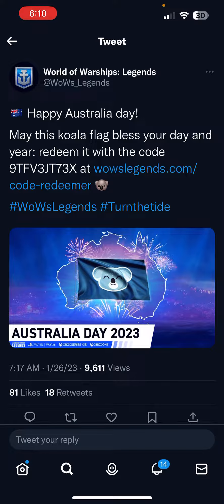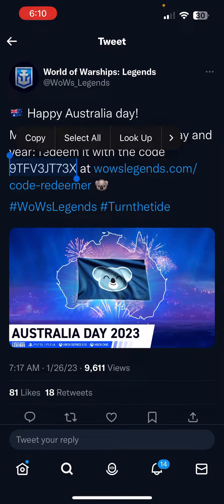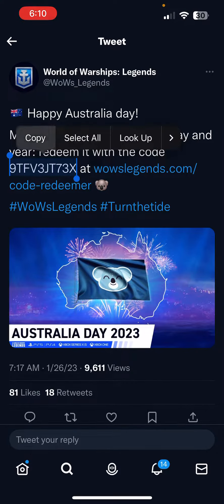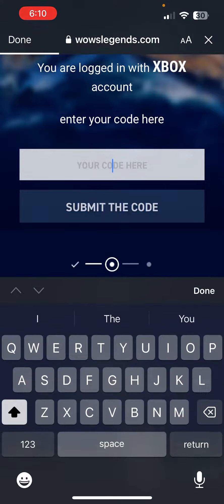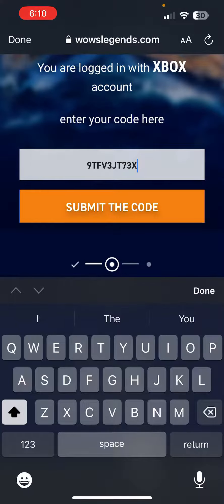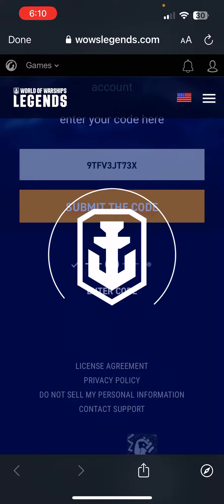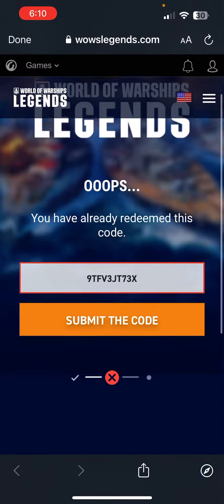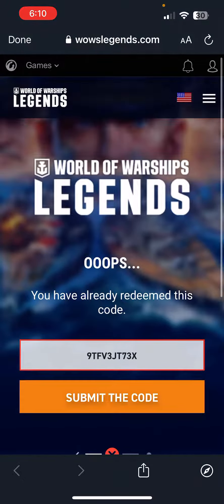World of Warships Legends FREE Flag for Australia Day! (Code and redeemer in desc)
Code: 9TFV3JT73X

Interested in checking out the TRFD Clan? Click the link to the TRFD channel! Dm me,oceanbreezer325, or flickzwowsl, on discord about joining.